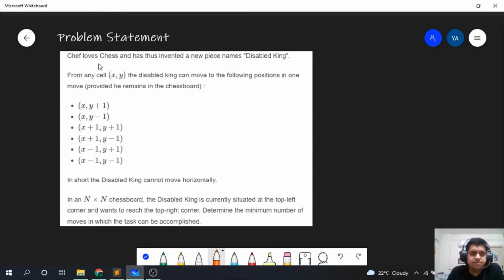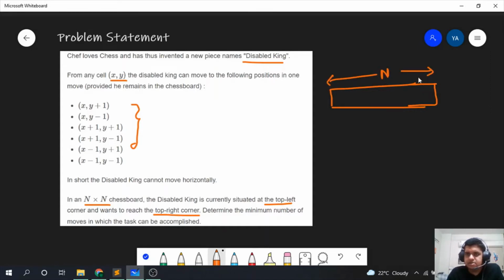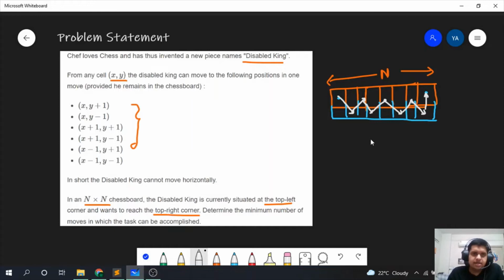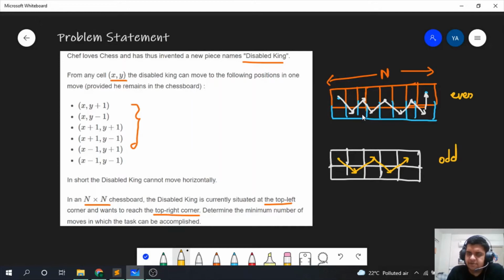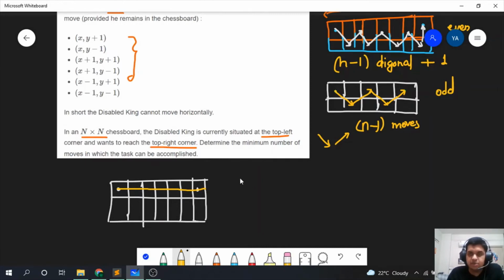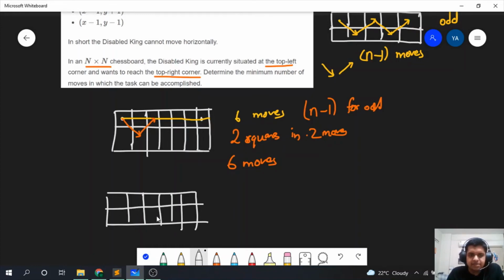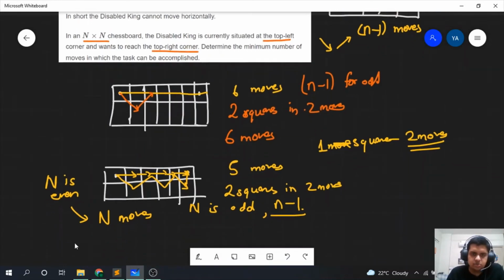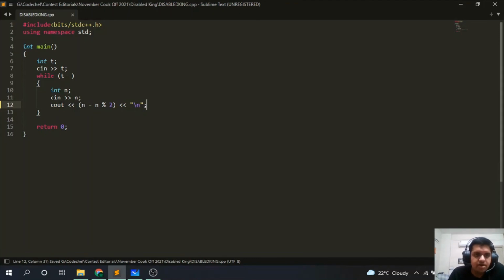DISABLEDKING | Disabled King | SnackDown 2021 Pre - Elim |November Cook-Off 2021 Solutions |CodeChef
This is the official video editorial of CodeChef November Cook-Off 2021.

Problem: DISABLEDKING (Disabled King)
Educator: Yashodhan Agnihotri
Problem Link: